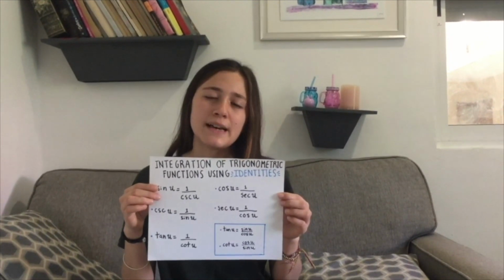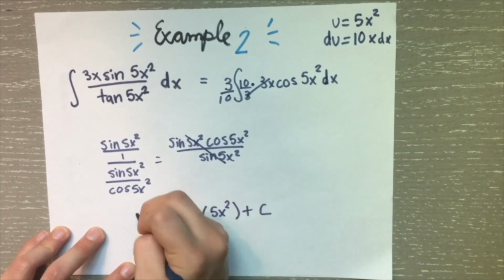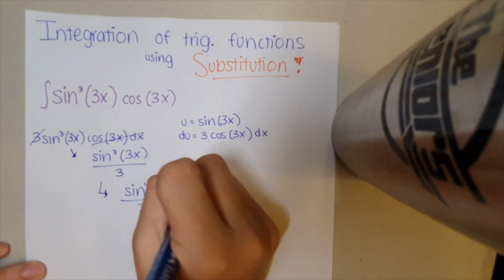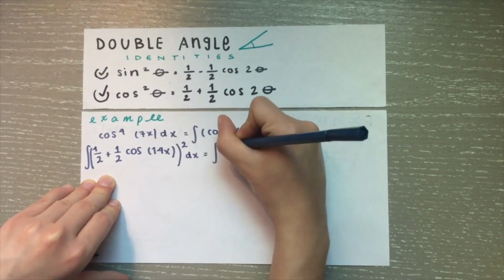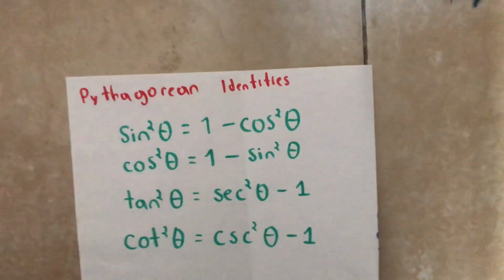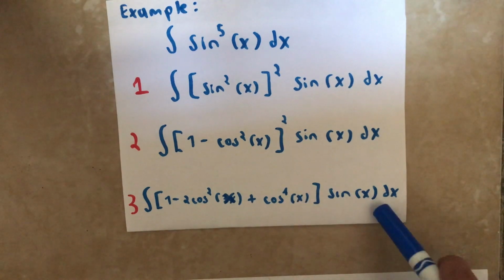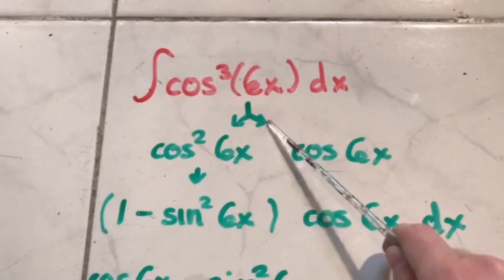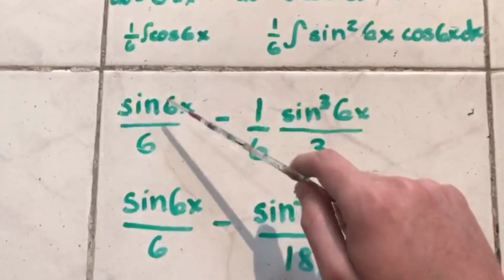2nd Partial project mate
Video sobre: 2nd Partial project mate